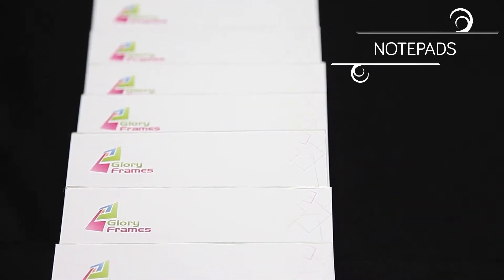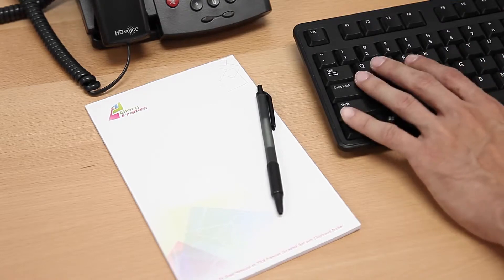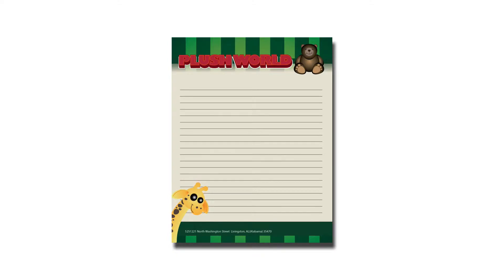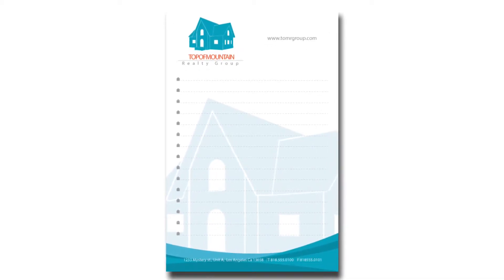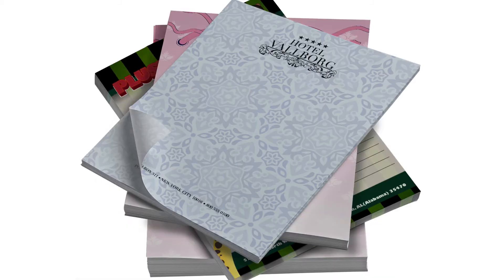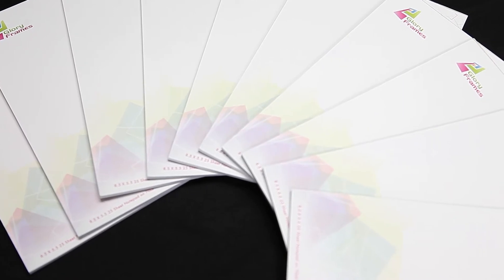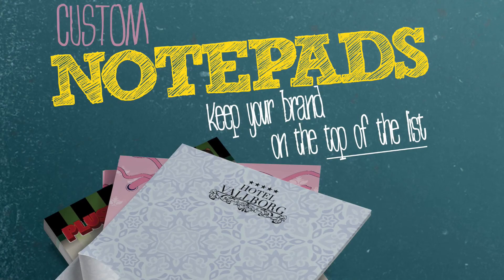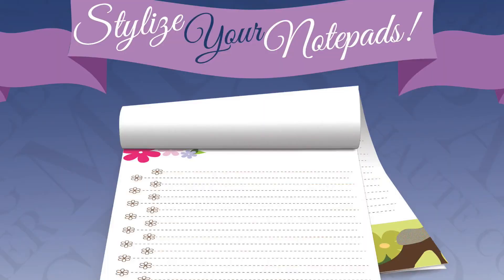Notepads | Printing and More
Located on Wilshire Boulevard in the heart of Los Angeles, Printing and More has everything you need from business cards and brochures to signs and apparel to build your business and reach new clients. Please visit our new website for more information.